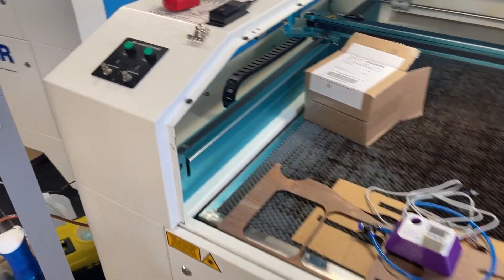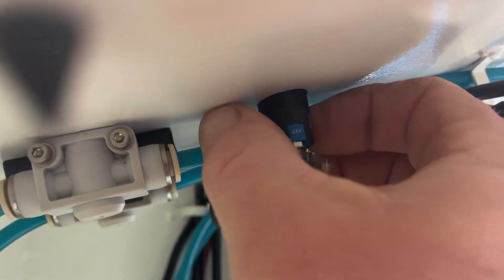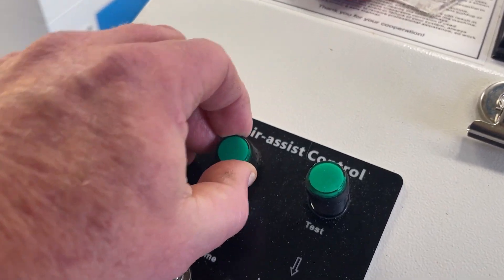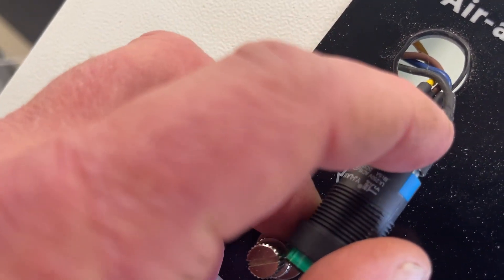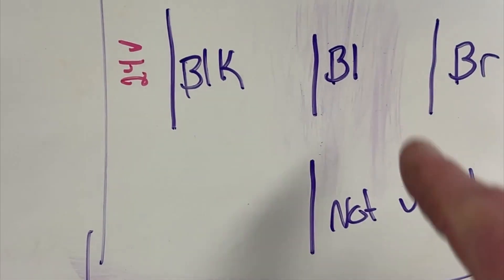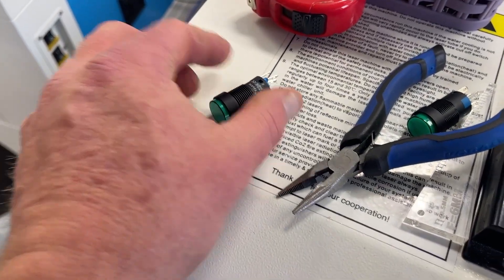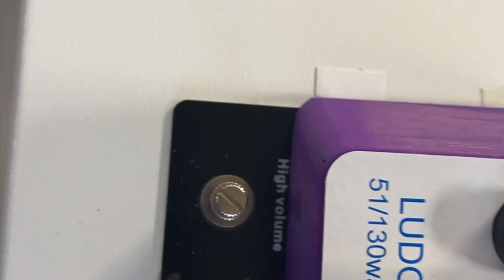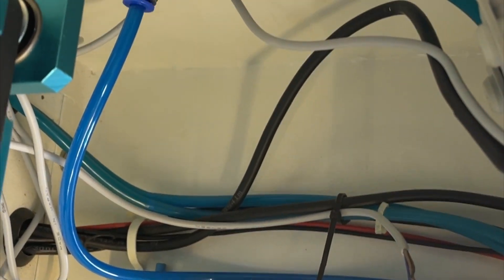Installing Digital Air Gauge on the Thunder Laser 51/130.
Installing the digital air pressure monitor kit from 3DPrintsByChris
Installation was straight forward per the PDF provided. Chris is fantastic to work with. This is not an endorsement, just an installation video. All products were paid for by us.

Digital Air Pressure Monitor Kit